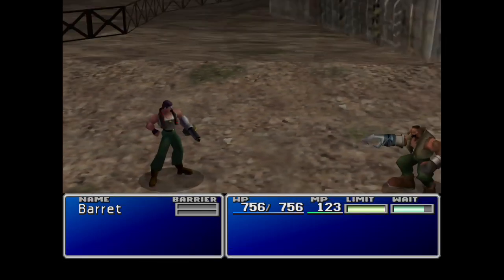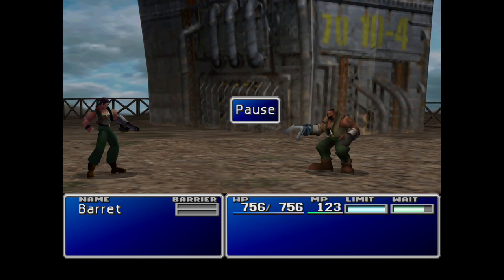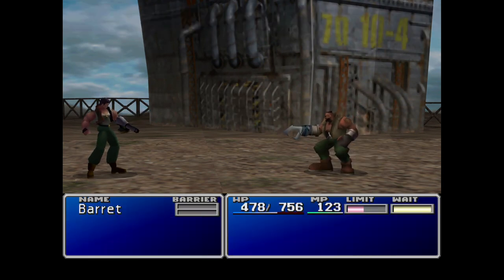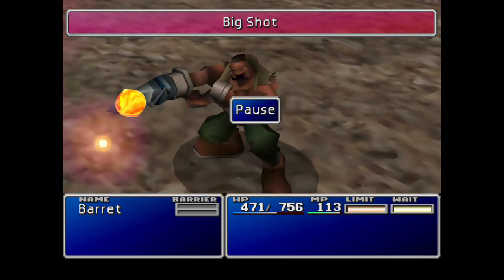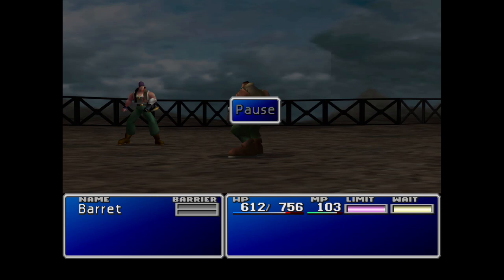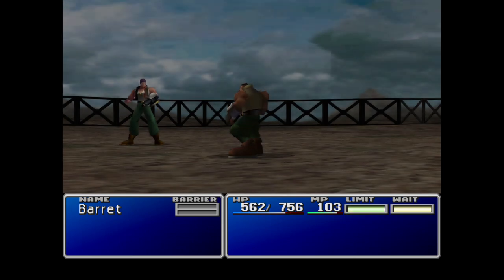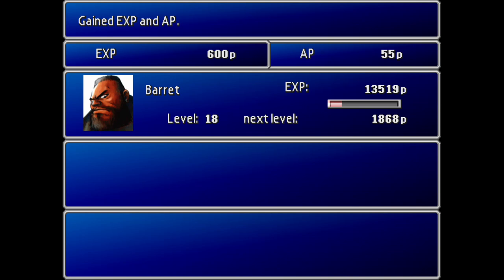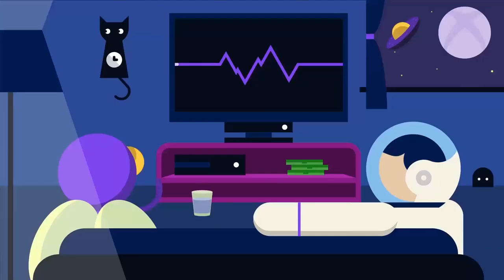Final Fantasy VII. How to Defeat Dyne